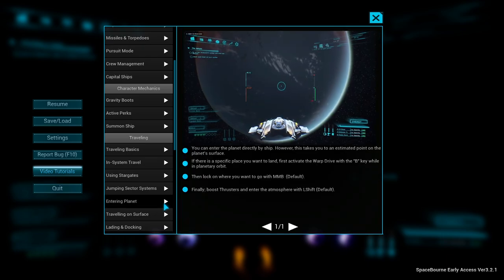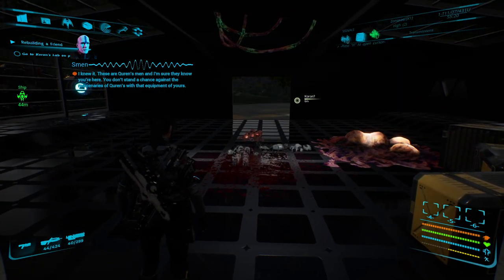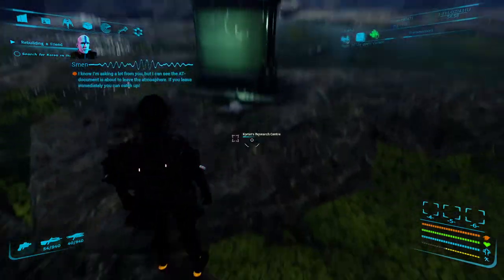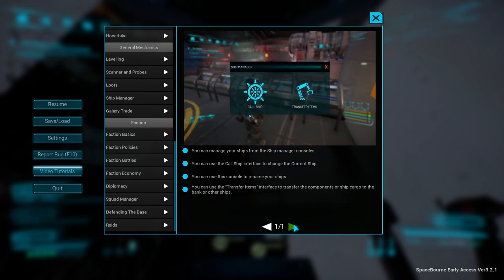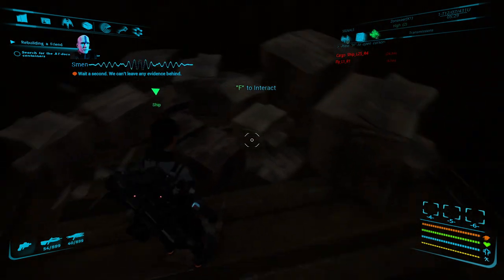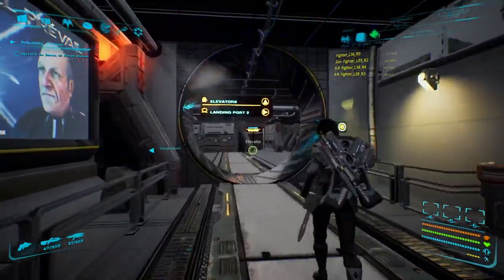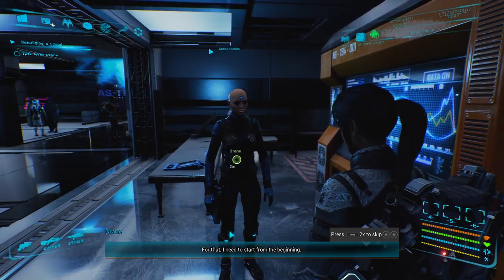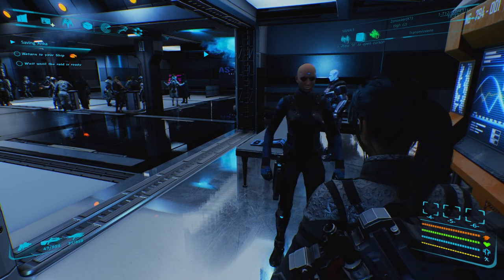SpaceBourne II Episode 3 Helping Simon Find Out What Happened to His Friend, and Meeting Drane